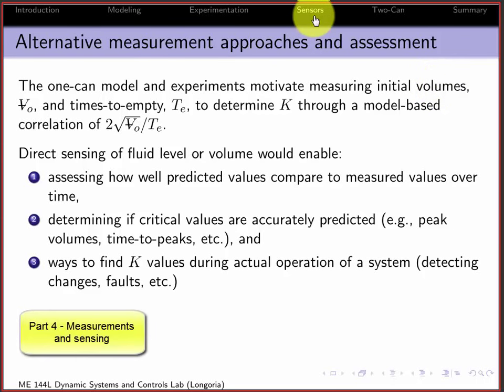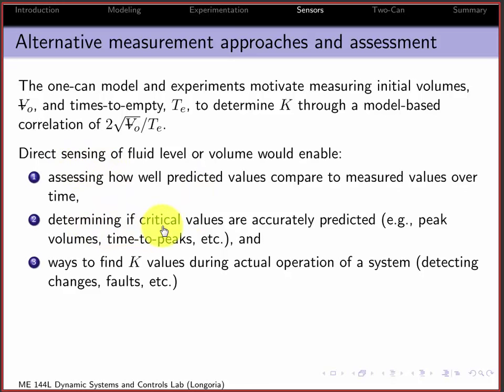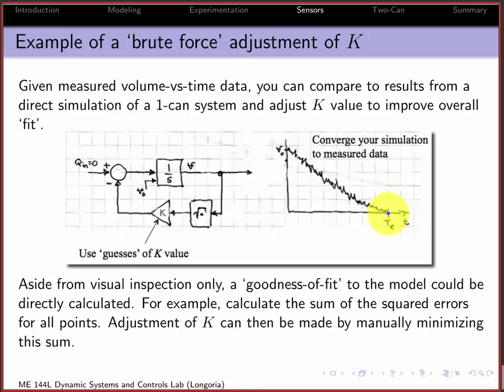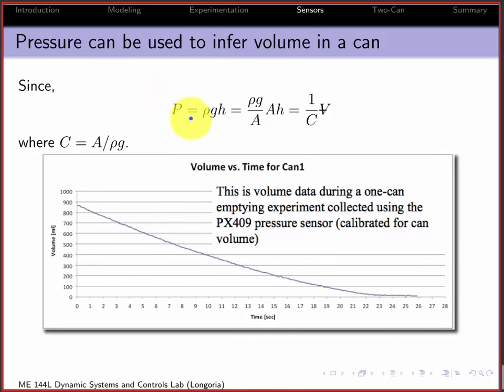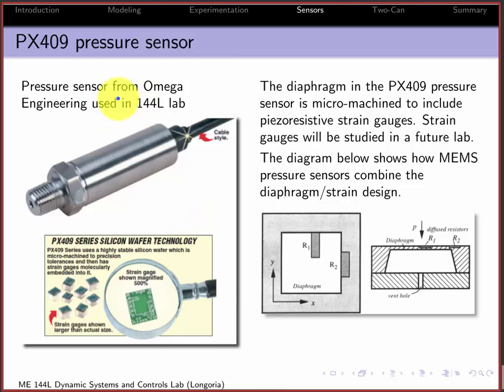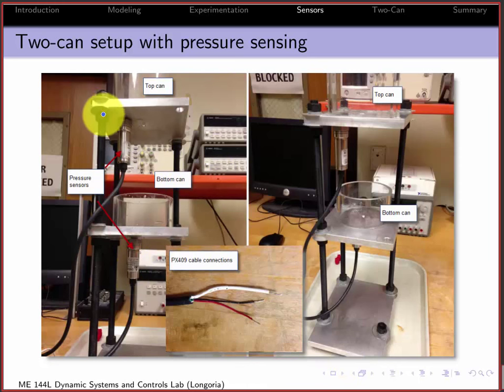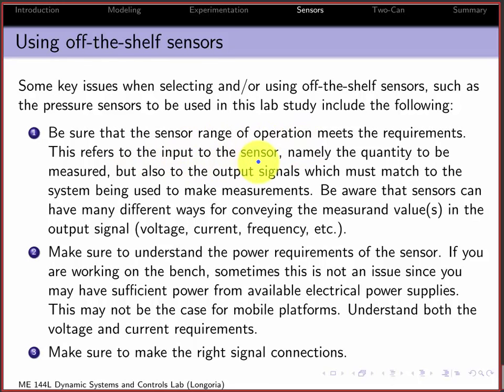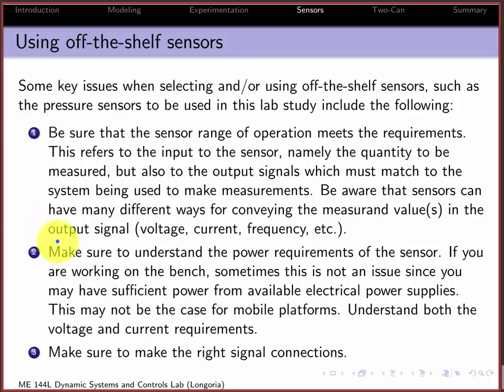ME 144L Two-Can Study (4): Measurements and sensing